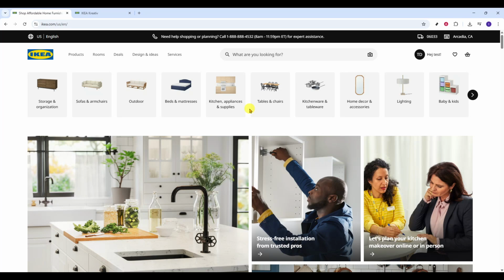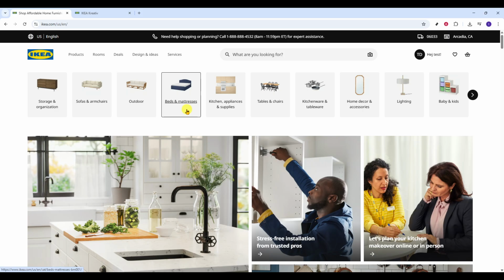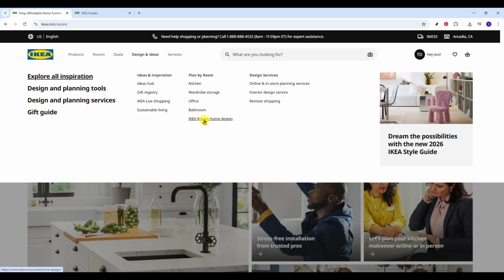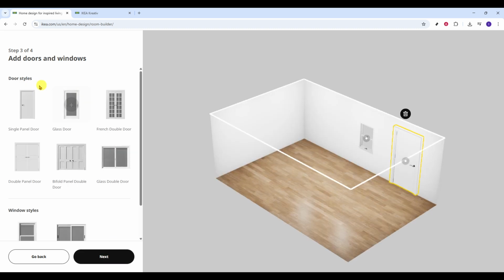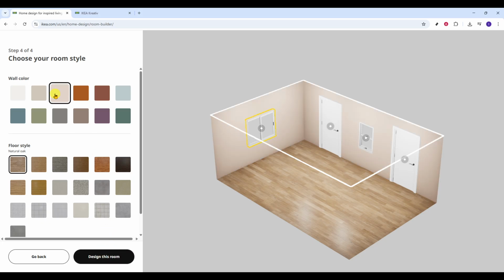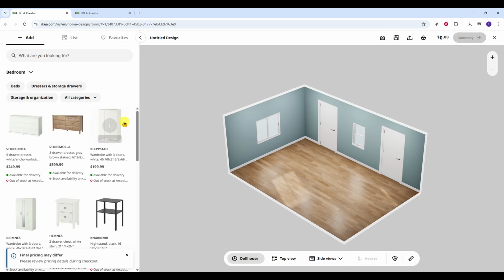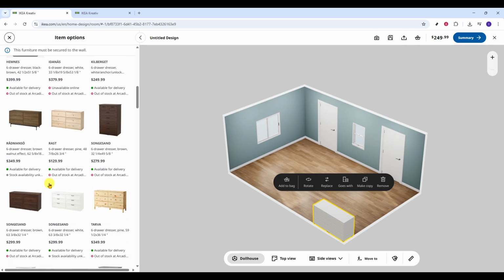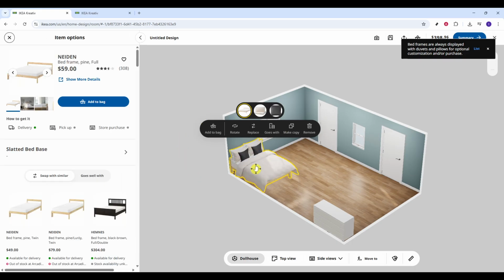How To Use Ikea Room Planner (2026) (Step By Step Guide)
In this video, you’ll learn how to use the IKEA Room Planner step by step to design your space بسهولة. This guide will show you how to use the IKEA planner tool to create room layouts, arrange furniture, and visualize your home design in 3D.

We’ll walk you through how to access the IKEA room planner, use the design tools, customize your layout, and add furniture to your space. You’ll also learn tips for using the IKEA kitchen planner and home planner online to get the best results for your room setup.

If you’re planning to redesign your space or want to try the IKEA room design tool, this tutorial will help you create the perfect layout بسهولة and make smart design decisions.